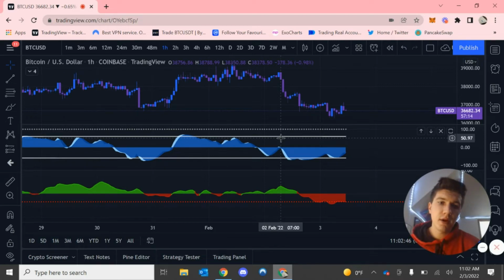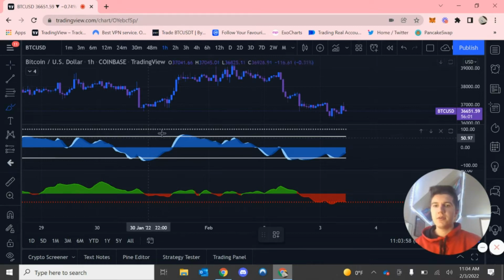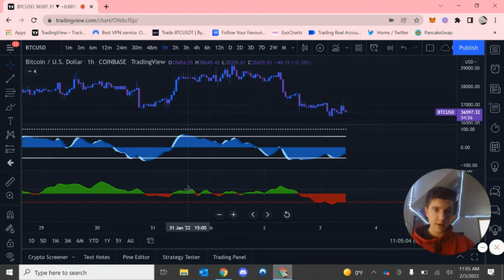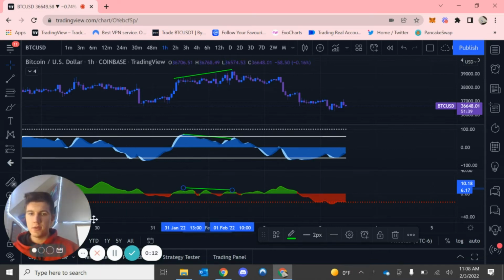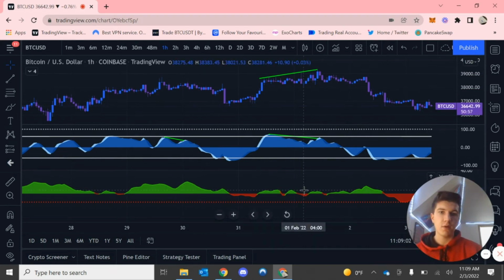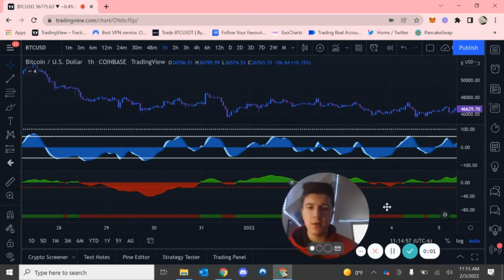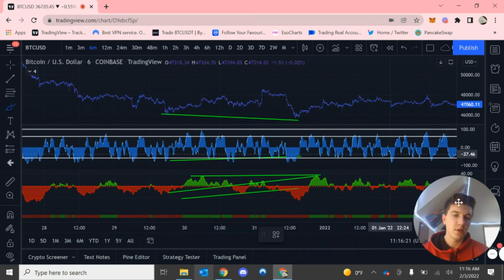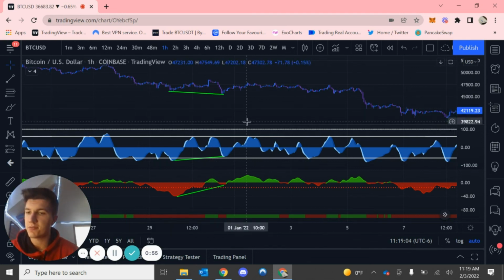Market Cipher B Basics: Money Flow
Money Flow can be used in confluence with Momentum Waves, to add more power to the trade!